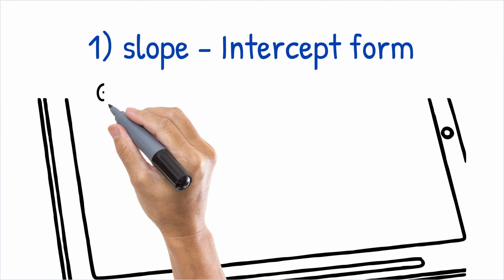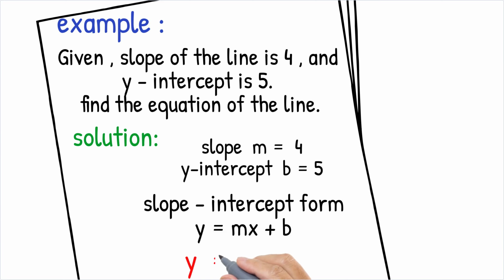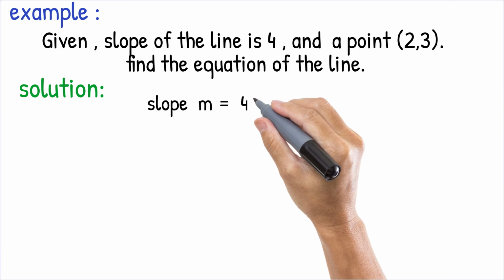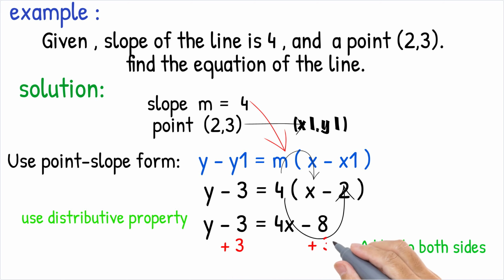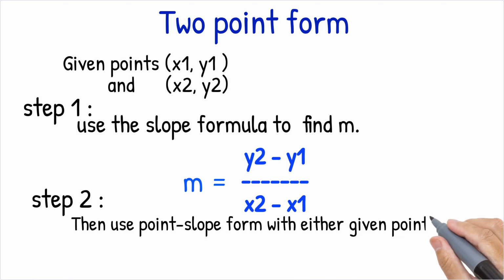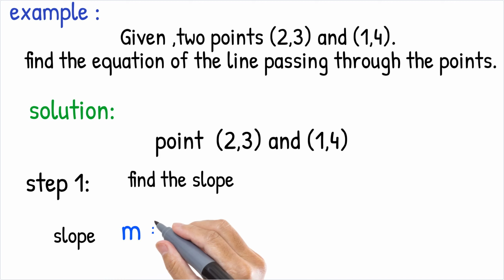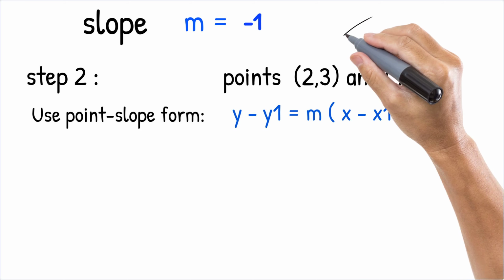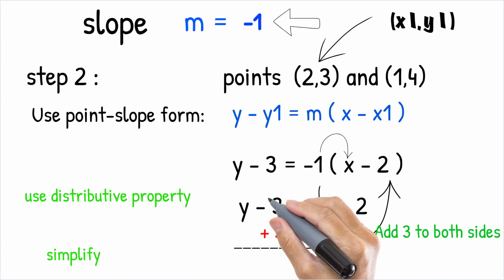Writing Linear Equations:Become Algebra & Precal Expert!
"Writing Linear Equations | Math Made Easy"
In this video, we’ll learn how to write linear equations in different forms, including slope-intercept form (y = mx + b), point-slope form, and standard form. Step-by-step examples will help you understand how to write equations from a graph, two points, or a word problem. Perfect for algebra and precalculus students!